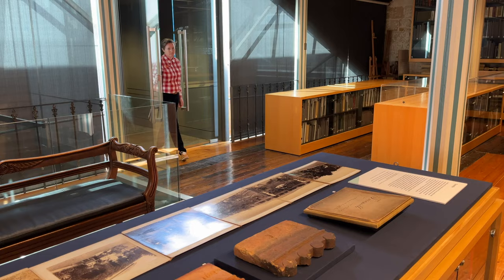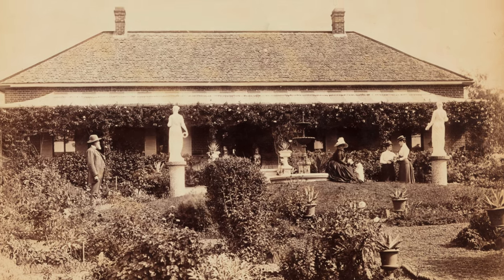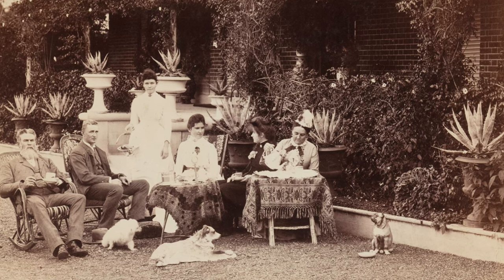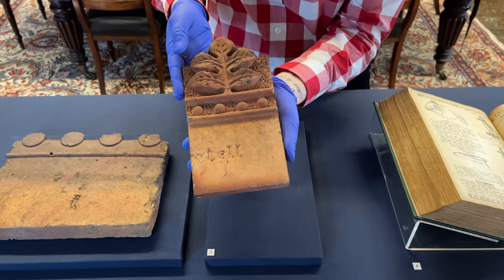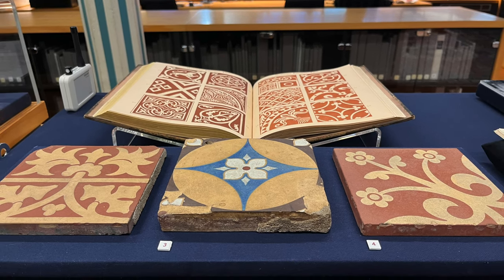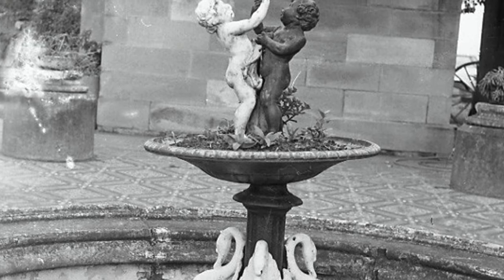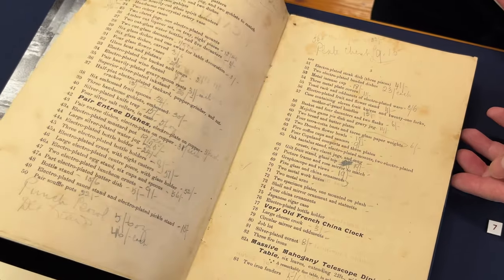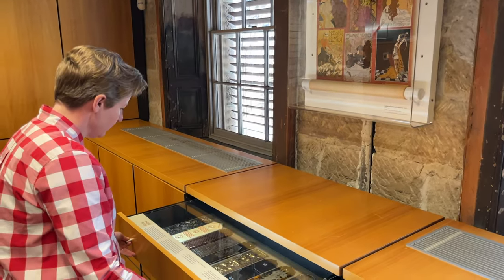Home in the Hunter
Hear Mel Flyte share highlights from 'Home in the Hunter', a display that draws from the rich collection of regional material in the Caroline Simpson Library to look at the changing fortunes of three late-19th century pastoral estates in the Hunter Region.